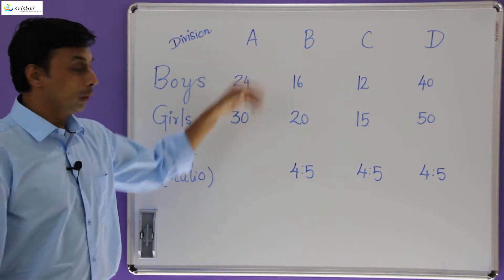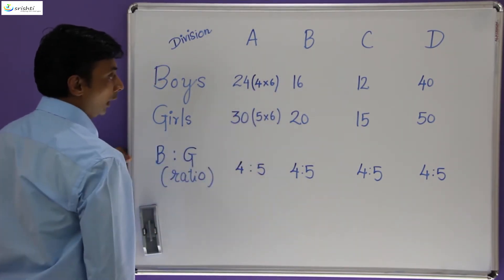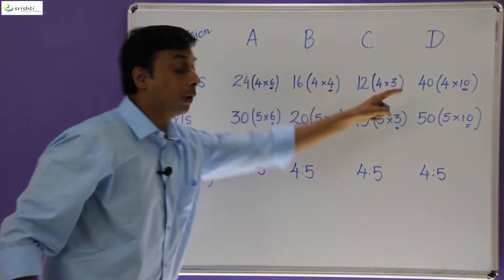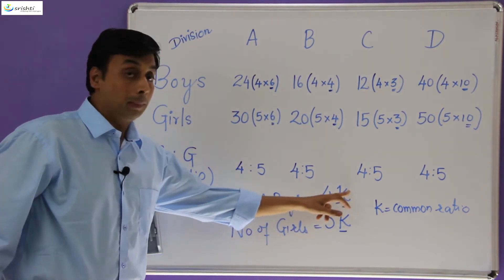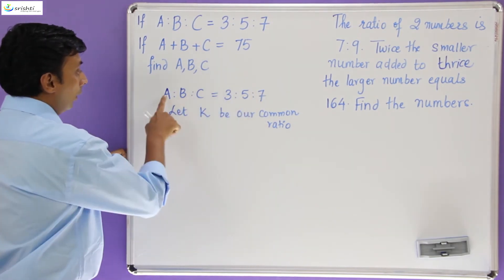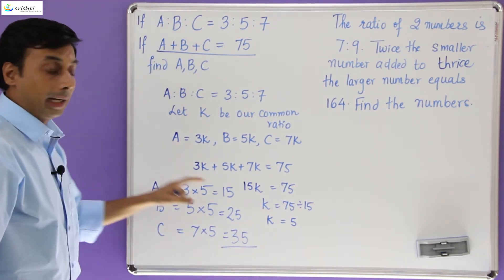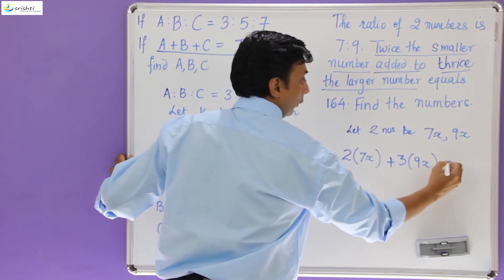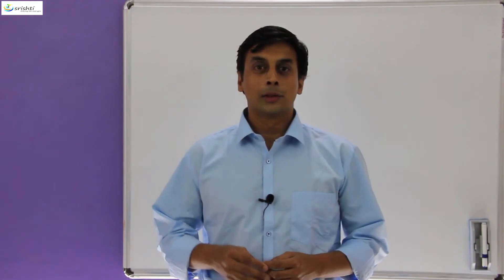Math Opera Episode 2: Concept of Common Ratio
Common Ratio is a key concept when it comes to ratio. In this video I will present the concept and also a few applications. For an improved view, view in HD.